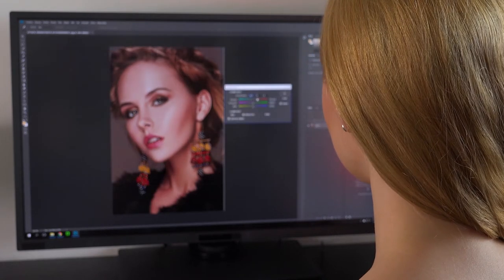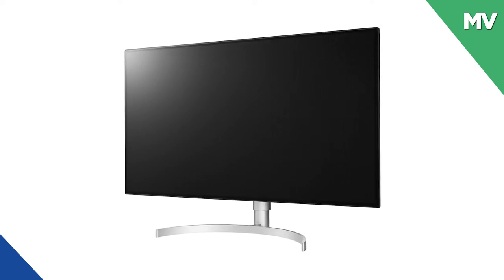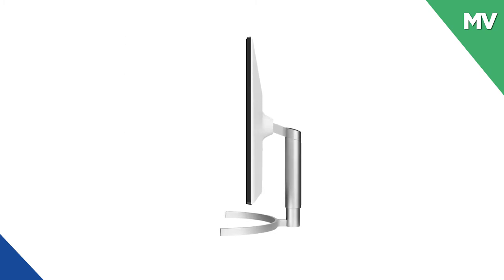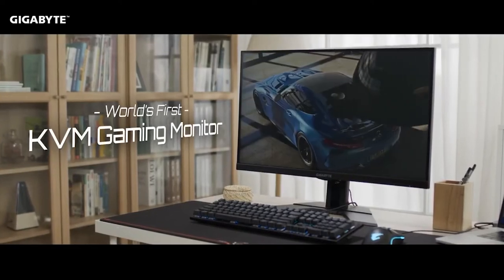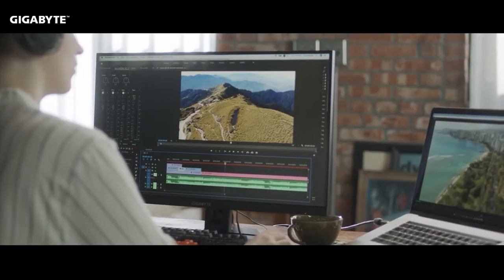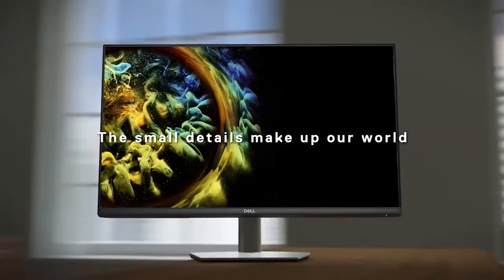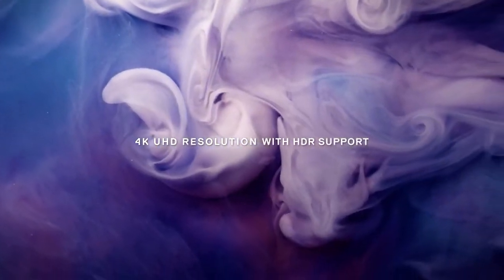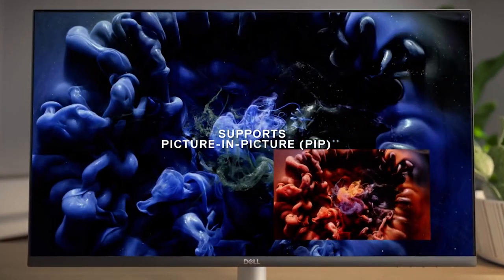What Is The Best Monitor For Photo Editing? Our Top 3 Picks!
In this video, we take a look at the best monitor for photo editing in 2021. We picked monitors from brands such as LG, Gigabyte, and Dell. When it comes to choosing a monitor for photo editing it can be tricky, but we made a list with the best monitor for you to pick from. Also, these monitors will be great for video editors and gamers.

🔍 Find The best monitors for photo editing here:
➡ 1. LG 32BL95U-W
➡ 2. Gigabyte M27Q
➡ 3. Dell S2721QS

Transcript:
Up first we have LG 32BL95U-W. This 32inch display comes with UHD 4K resolution that presents breathtaking clarity and fine detail with a nano IPS panel. The monitor supports a wide color spectrum, 98% of DCI-P3* color gamut and 135% of sRGB, which is ideal for image re-touching and accurately expressing the color of digital contents. The monitor also supports VESA DisplayHDR™ 600 with wide-range brightness and contrast, enabling dramatic visual immersion.

Up next there’s the Gigabyte M27Q monitor. This is a 1440p resolution monitor that is equipped with a 144hz refresh rate and 1 ms response time. the IPS panel can display 120% of the sRGB color space and 92% of the DCI-P3 color space. It has great connectivity, with a built-in USB hub, including a USB-C port, and you can even use it as a KVM switch. Even though it's a gaming monitor, it offers versatility in a wide range of uses and comes with useful extra features like Picture-in-Picture and Picture-by-Picture modes.

And for the last pick, we chose the Dell S2721QS. This monitor is limited to a 60Hz refresh rate, the response times are good and it has both FreeSync support and G-SYNC compatibility to minimize screen tearing. It's a 27 inch IPS model with a 4k resolution, which means you get plenty of space to work comfortably, and the image is incredibly sharp. It's best suited for those working in the sRGB color space as it has full coverage although you might want to calibrate colour accuracy before doing any color-critical work.

Timestamps:

00:00 - 00:06 Intro
00:06 - 00:42 LG 32BL95U-W
00:42 - 01:22 Gigabyte M27Q
01:22 - 01:57 Dell S2721QS
01:57 - 02:08 Outro